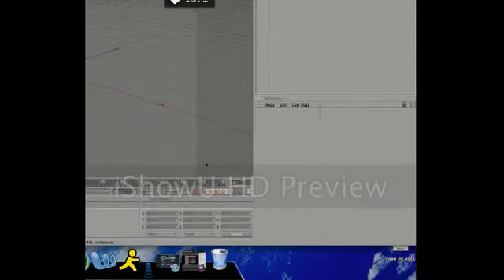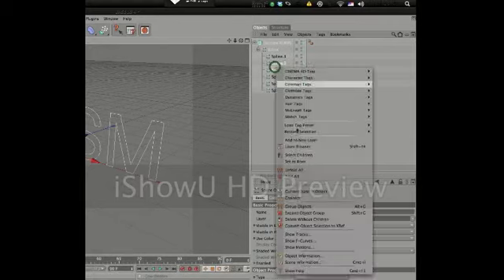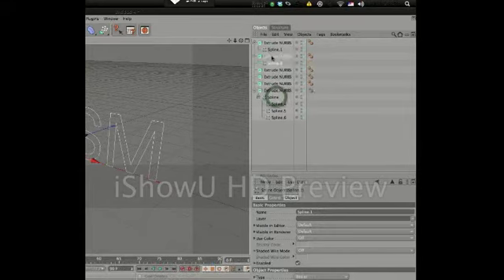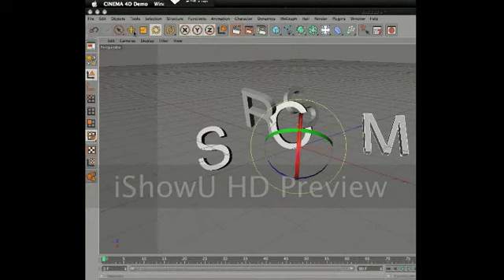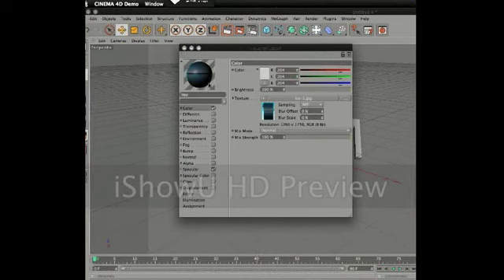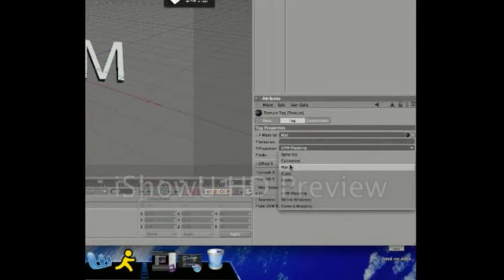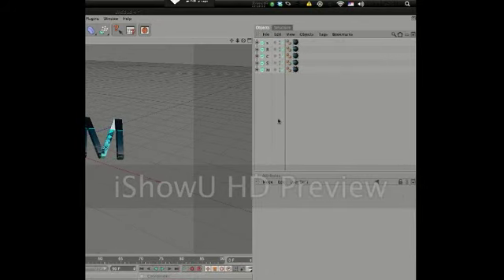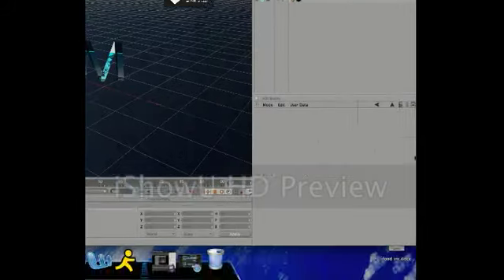Cool Text effects in Cinema 4D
How to add cool text effects to your text in Cinema 4D